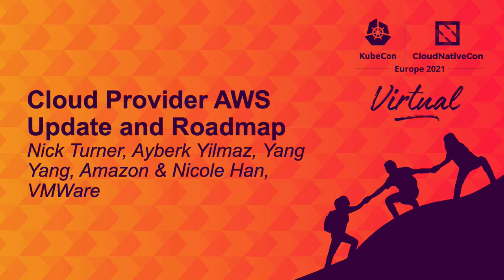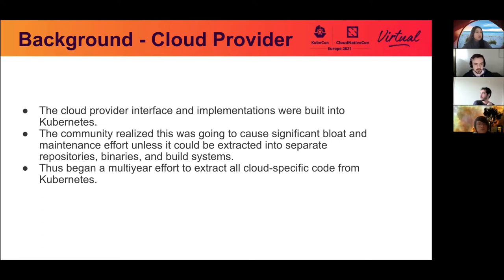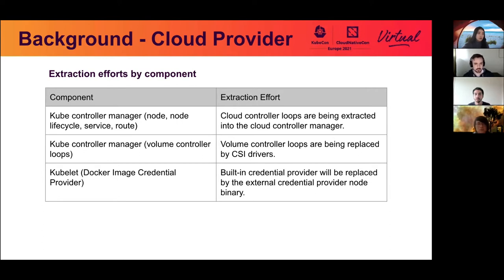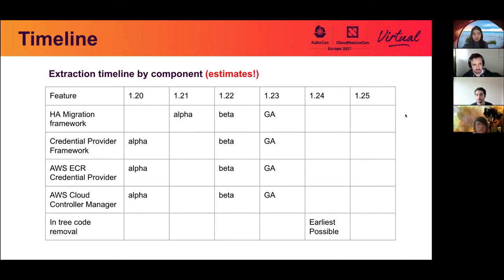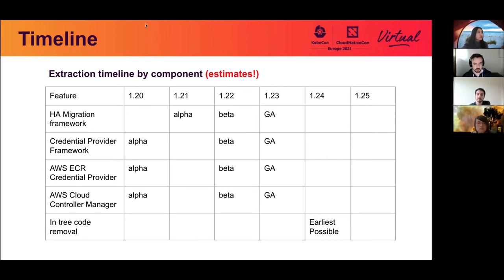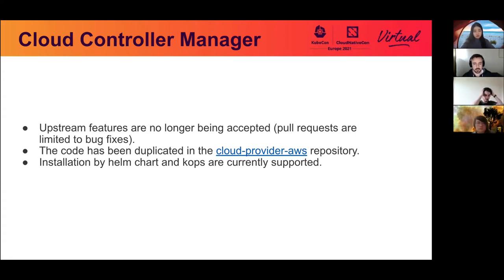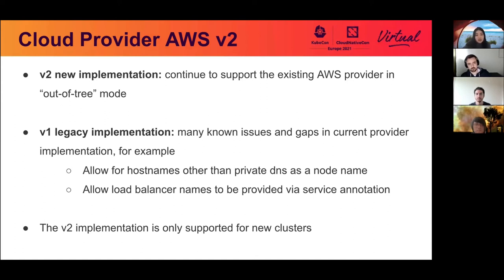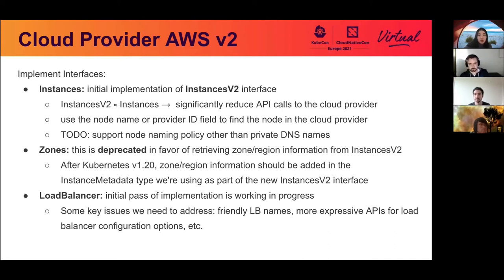Cloud Provider AWS Update and Roadmap - Nick Turner, Ayberk Yilmaz, Yang Yang, Amazon & Nicole Han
Cloud Provider AWS Update and Roadmap - Nick Turner, Ayberk Yilmaz, Yang Yang, Amazon & Nicole Han, VMWare

We will give an update on the status of the kubernetes/cloud-provider-aws and kubernetes-sigs/aws-load-balancer-controller repositories, and the roadmap for the future. We loosely divide the talk into 4 topics: 1. the migration from in-tree to out-of-tree (external) cloud-provider, 2. the ECR credential provider, 3. the future of the AWS cloud provider, including the work on the V2 provider, and 4. the current state and future of AWS load balancer controller. We welcome discussion and feedback during the talk.